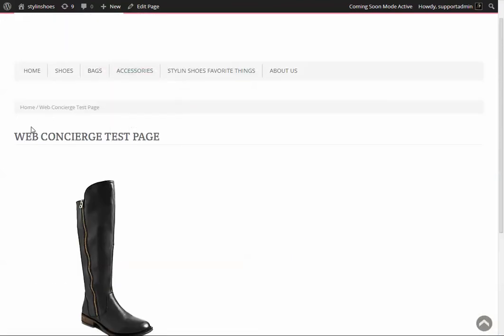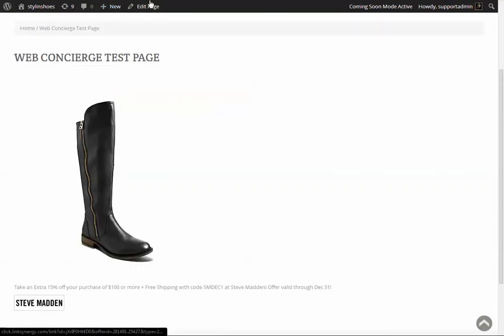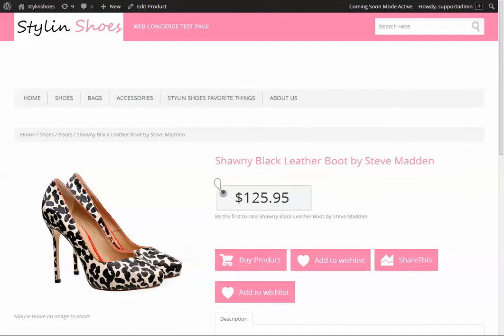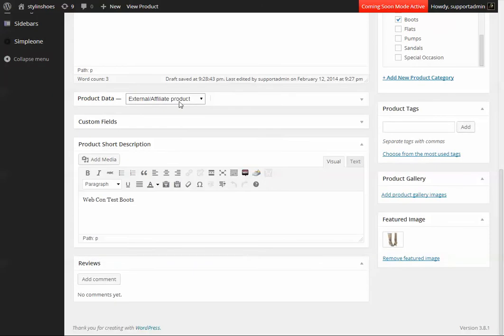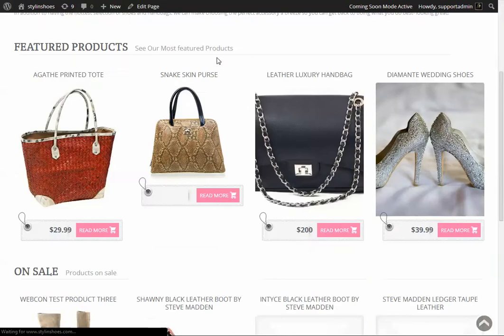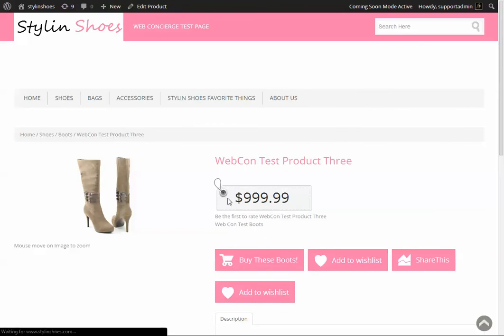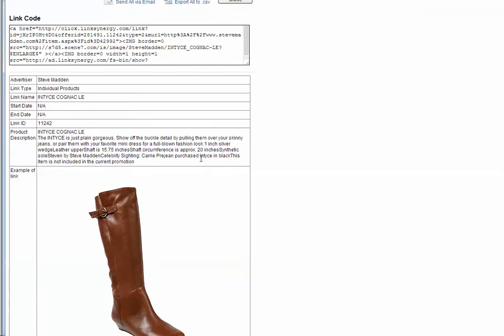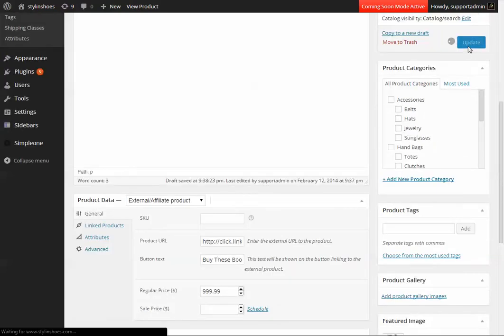Adding Affiliate Link